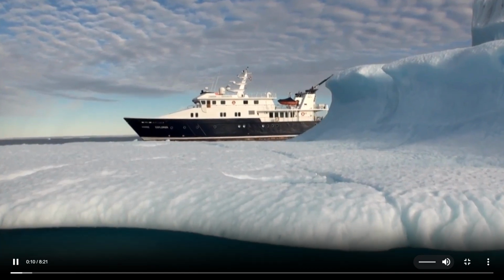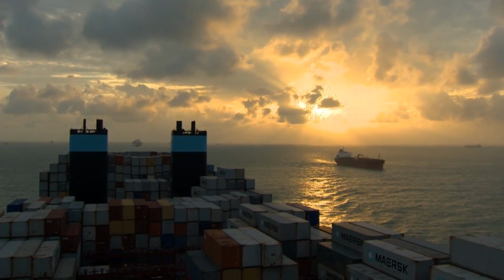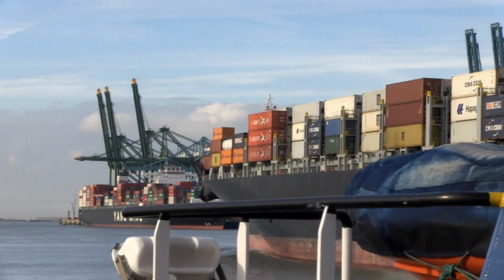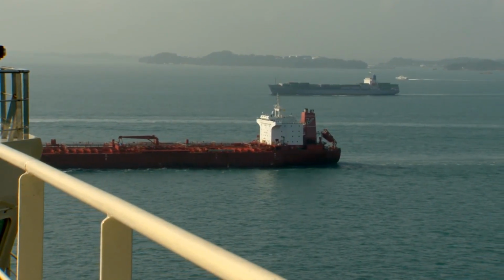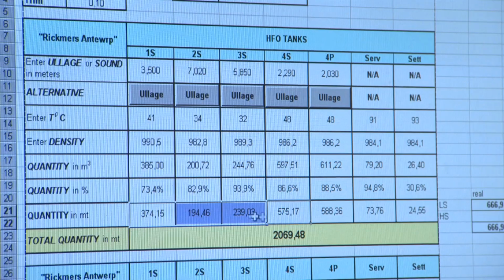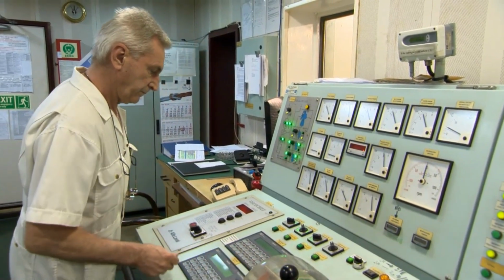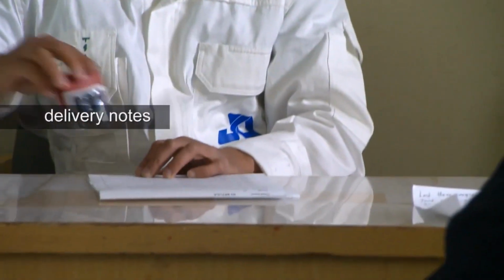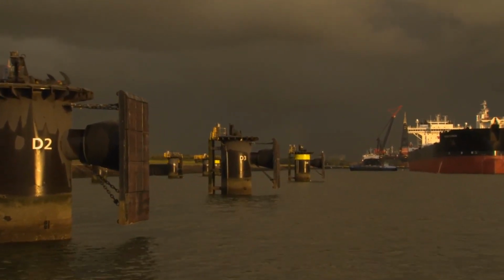GLOBAL SULPHUR CAP 2020/ SOx Emission Regulations 2020 new updates/ Sulphur Cap 2020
Everything you need to know about 2020 Sulphur Cap